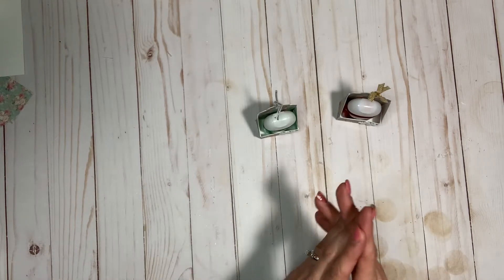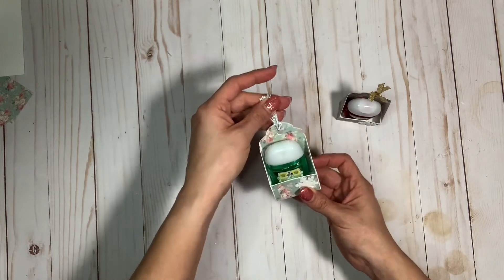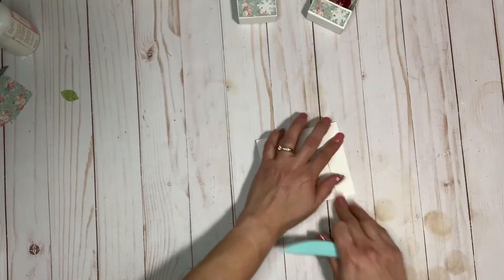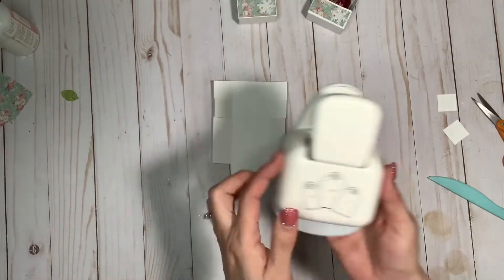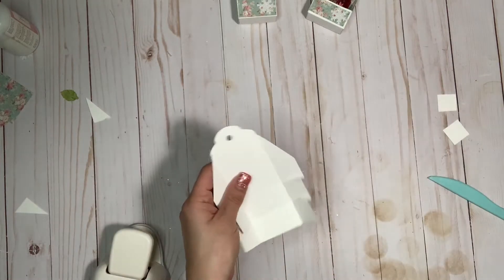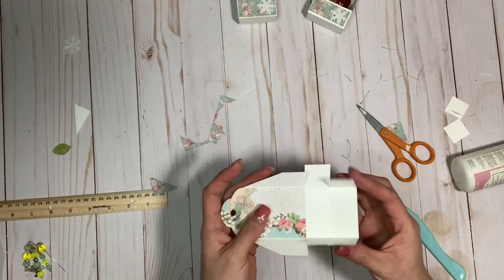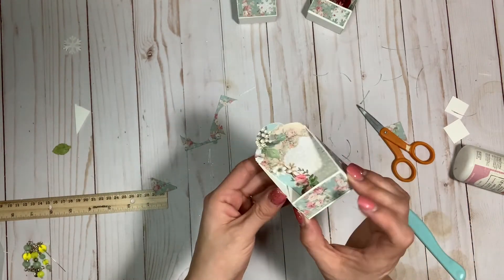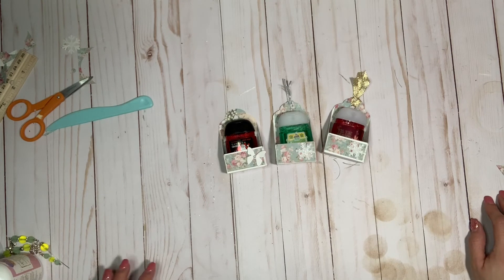12 Days of Christmas Craft Series Day 2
Hello everyone!!  Welcome to Day 2 of our Christmas Craft Series! I hope you enjoyed 'Day 1.  In case you missed it here is the link to the video below.  Thank you so much for continuing on this journey with me.  I hope you enjoy!  Big Hugs and much Love!

- Be 18+ years old
Winners will be selected at random from any one of the days, so make sure to leave a comment to as many videos as you can. You don’t have to comment under all the videos to be elegible to win.
- Giveaway will be closed on the 18 and winner will be posted on the 21 at 9 am EST

Have fun and enjoy the series!!